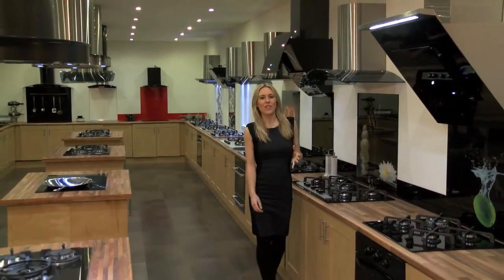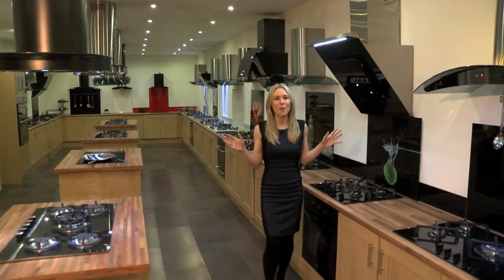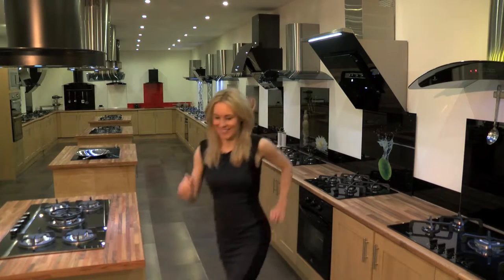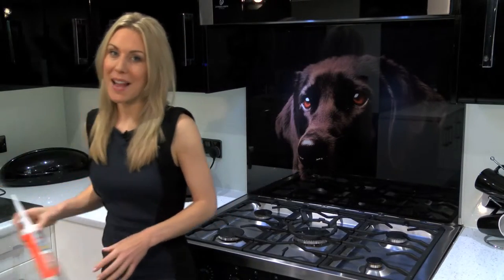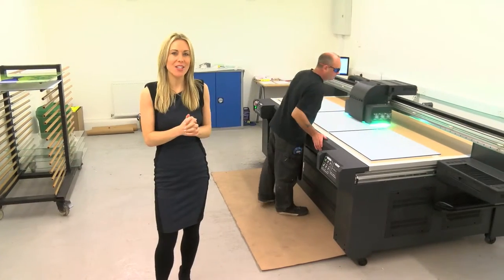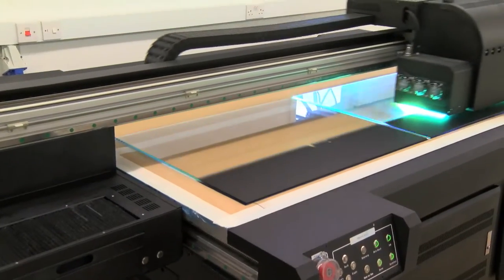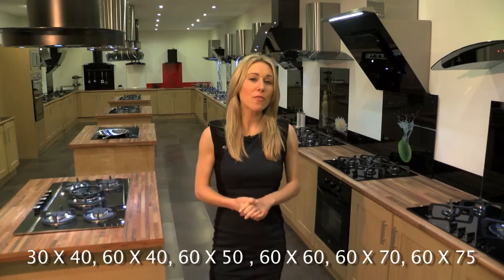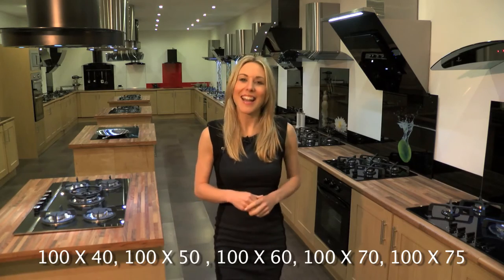Premier Range - Digital Spshback - Chocolate Labrador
Digital Print Splashback In Chocolate Labrador
Let Your Kitchen Design Say Something About You

Check Out This Fantastic Digital Print Splashback

High Resolution Full Colour Hot Chilli Design

We Recommend Using Premier Range Glass Splashback Adhesive

Toughened Safety Glass